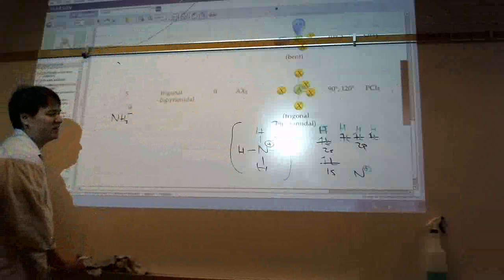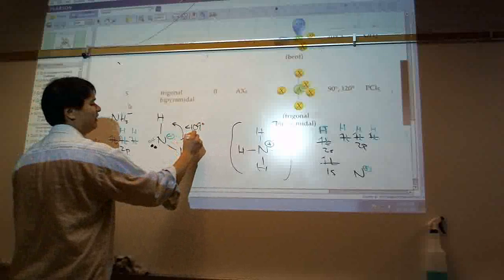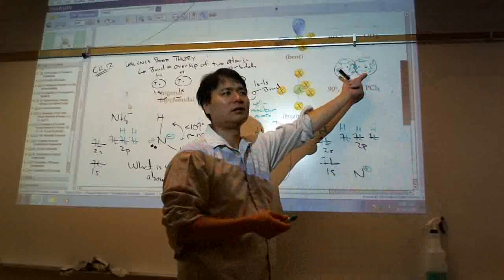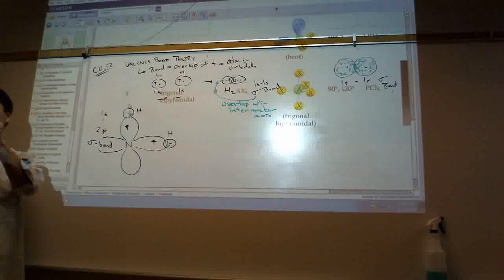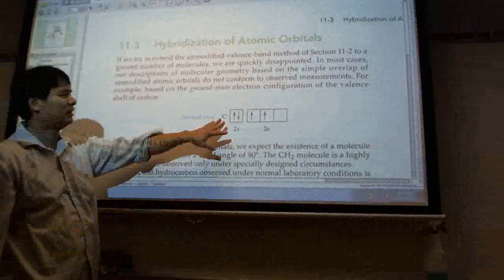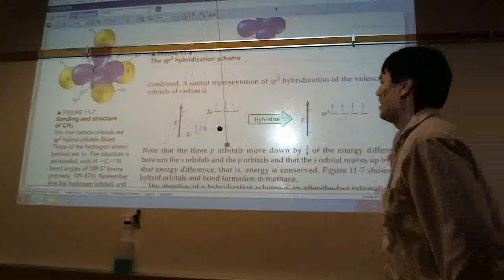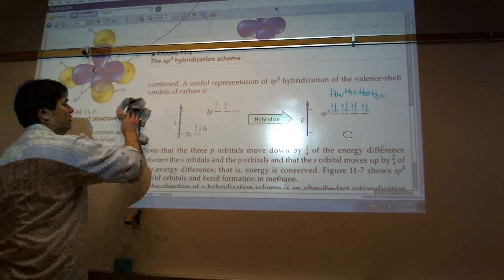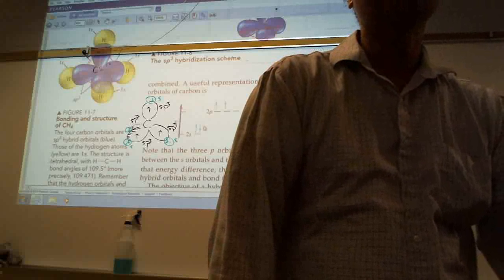Chem 1A 1192 112014 pt2